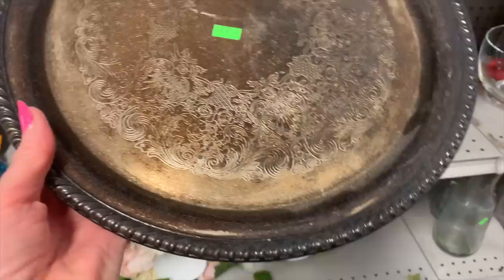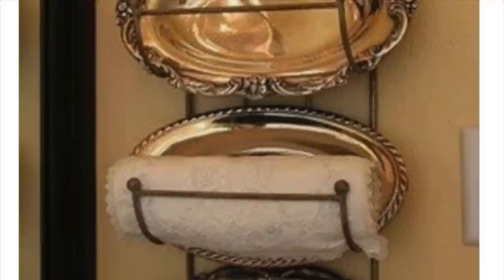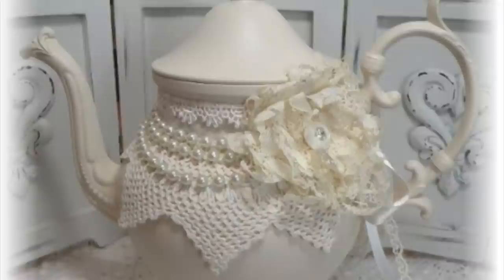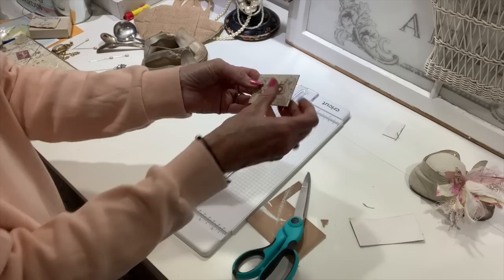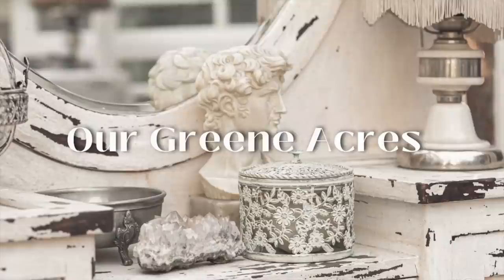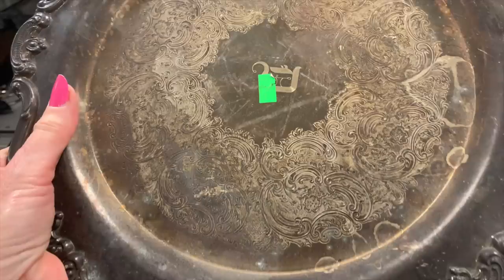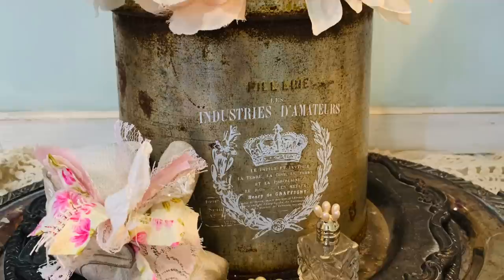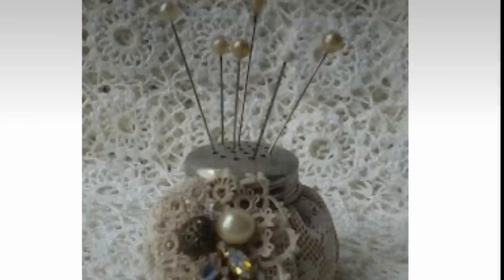OVER 50 CREATIVE WAYS TO USE & STYLE THRIFTED SILVER PIECES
In this video I feature over 50 ways to use and style thrifted silver pieces. All of these projects will fit perfectly in a shabby French country farmhouse style home! Many of the supplies to make these fun projects can be purchased from a thrift store or resourcing things around your home. I show how you can take simple and inexpensive supplies and turn them into fun and easy decor for your home! Decorating your home does not have to cost a lot of money and it's also fun to transform items to fit into your home decor style. Lots of decor projects that are easy, budget friendly and lots of fun to make!

Stephen's Unique Antiques:
1690 Lee St, Rogersville, AL, United States, Alabama

Many of the IOD, DIY Liquid Patina and other products I used in this video can be purchased @RUTH AND RUBY

Timestamps:

00:00 Introduction
01:16 Silver Cup Pin Cushion
02:55 Silver Tray with Vintage Lady
04:25 Silver Tray with Pictures
05:20 Silver Tray with Sola Wood Flowers
05:53 Pinterest Inspired Tray Ideas
06:35 Pitcher Kleenex Holder
07:46 Thrifted Silverware Ideas
09:04 Baby Shoe Pin Cushion
11:35 Silver Bowl
12:29 Salt & Pepper Shakers Flower Frog
13:14 Salt Shaker
13:48 Silver Utensils
14:18 Silver Heart Dish
15:10 Brush & Mirror Set
15:30 DIY Vintage Lady on Mirror
16:51 Rusted Tray
17:41 Round Trays
18:29 Chafing Tray with Lid
19:20 Towel Folding
20:18 Pinterest Inspired Photos
20:55 Pinterest Stacked Trays Styling Tips
21:39 Silver Bowl with Lid
22:39 Lid Ideas
23:23 Pinterest Inspired Pics
24:54 Stephens Info
26:02 Conclusion